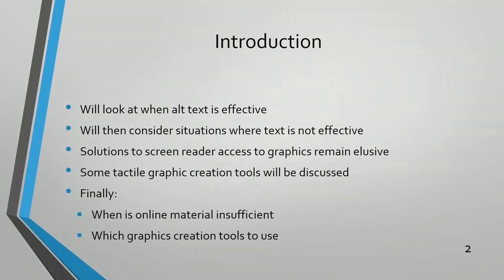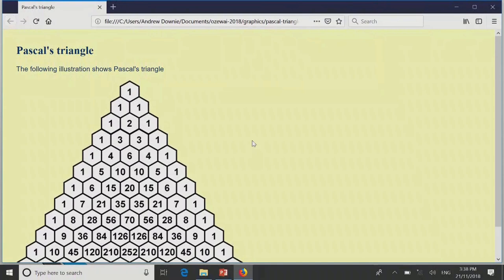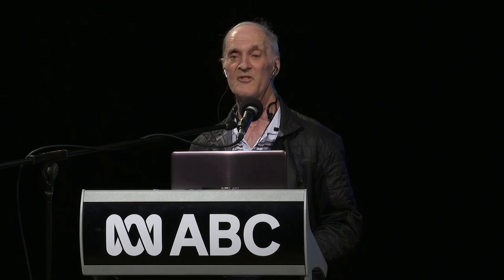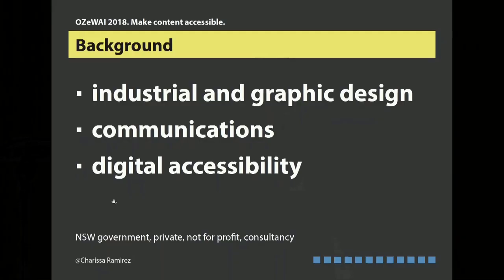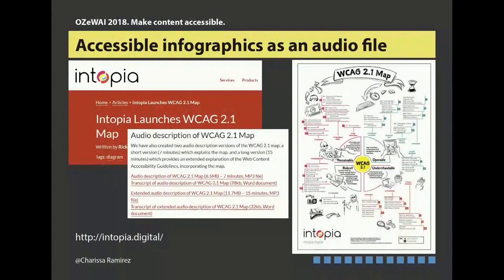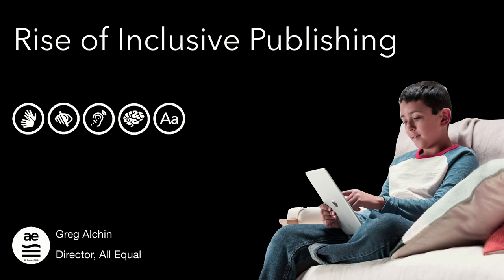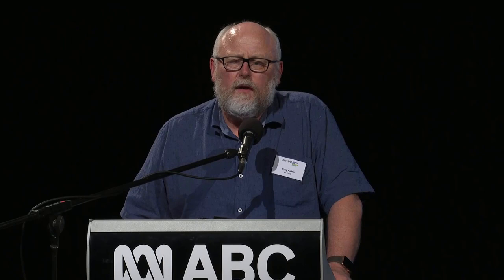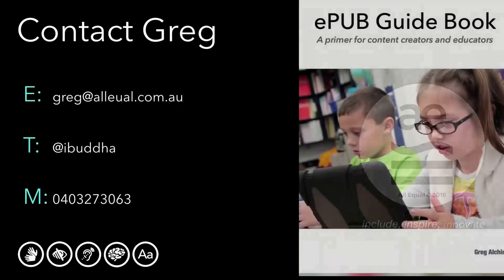OZeWAI Conference 2018 - Session 4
Session 4:  Presentation 1: Charissa Ramirez

Title: Make content accessible
Charissa Ramirez

A presentation of how Australian government website design and communications teams are managing the conversion of content that are in PDF format to HTML and other alternatives in a bid to make them more accessible, and the successes and challenges along the way.

Session 4:  Presentation 2: Greg Alchin

Title: Rise of inclusive publishing
Greg Alchin

The Australasian publishing industry is going through an inclusion innovation. There are many factors driving this change. The merger of the International Digital Publishing Forum (IDPF) into the W3C, rise of EPUB as the dominant publishing format, proliferation of EPUB reading systems, the impact of international mandates (Marrakesh Treaty) and new government procurement standards (AS EN 301:549) are all key factors driving the change. Out of this change has risen the Australian Inclusive Publishing Initiative (AIPI). The AIPI includes representatives of the publishing industry, authors, agents, editors, designers, libraries, copyright organisations, disability associations, government and accessible format providers. The aim of AIPI is to ensure all digital publications are barrier free and inclusive by design by no later than December 2021. Building publisher capacity is one of the key goals. in the process moving to EPUB as its default digital format. For readers with a print a disability this is welcome news. For web accessibility specialists it is an opportunity to transfer their technical knowledge and apply it to this format. Understanding the technical issues is only part of the equation. Unpacking and understanding how all the factors fit together is essential to ensuring success.

Session 4:  Presentation 3: Andrew Downie

Titel: The graphics divide - when the alt attribute does not suffice
Andrew Downie

Presentation: Session 4 Presentation 1 Andrew Downie (155KB,PPSX)

An examination of benefits and limitations of the alt attribute. A case for providing resources to supplement the online material will be made, following a summary of some options for creating such resources.